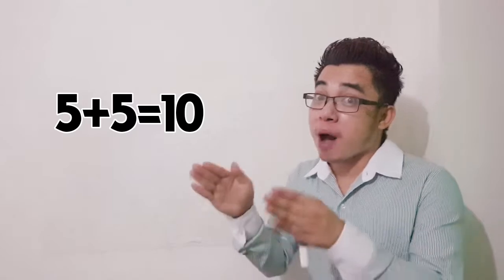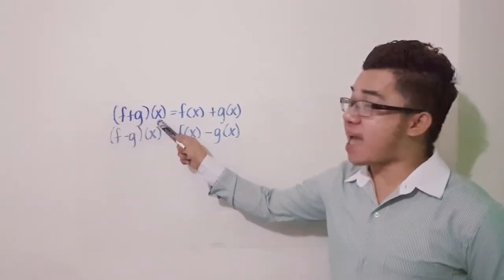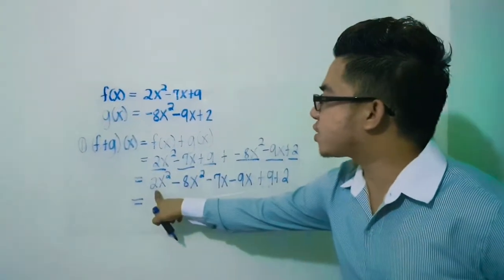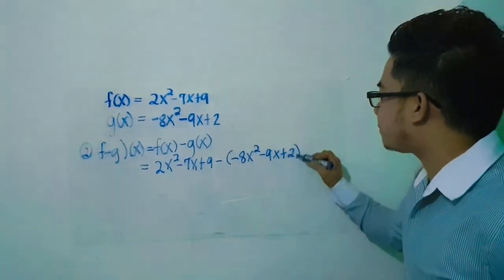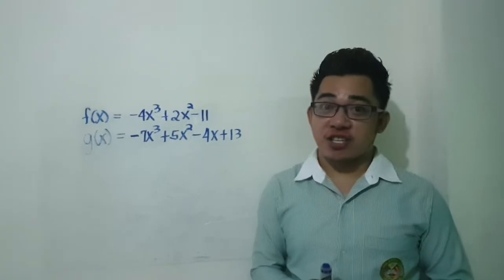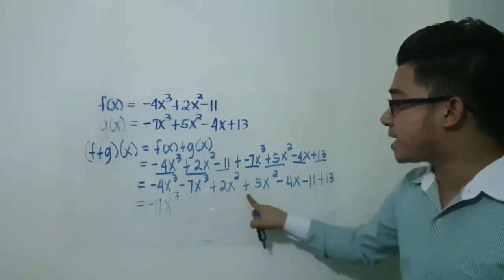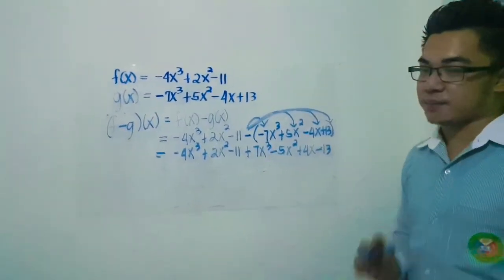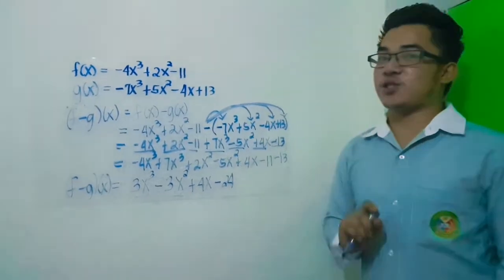OPERATIONS ON FUNCTIONS (ADDITION AND SUBTRACTION) | SIR MARK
This tutorial is for Grade 11 students who have General Mathematics subject. It is all about Operations on Function. Since we have four fundamental operations, this clip focuses first on Addition and Subtraction of Functions. In order to understand this easily, you must be familiar on how to add and subtract polynomials.

Discover the beauty of numbers by watching this video.

You can also watch this video in solving quadratic equations by factoring.

You can also watch this video in solving quadratic equations by extracting square roots.

Let's be friends guys.